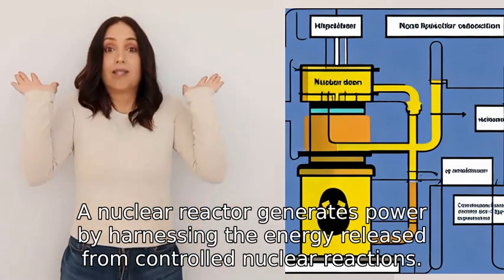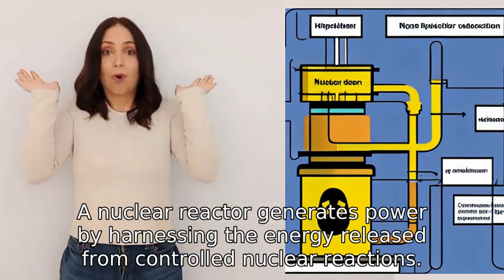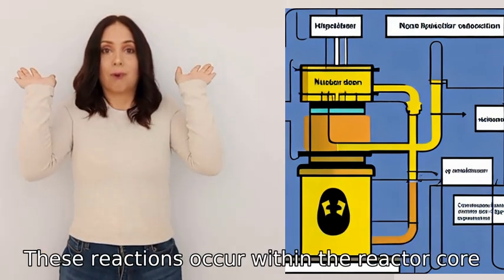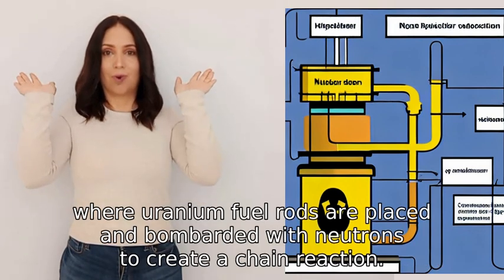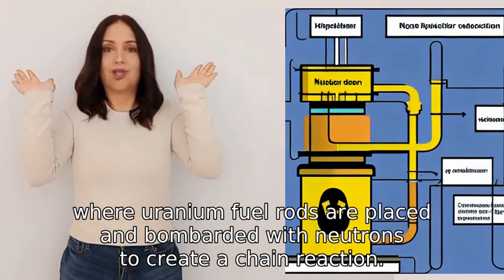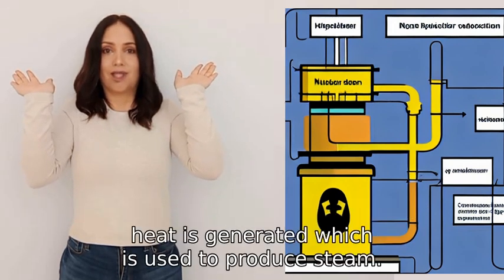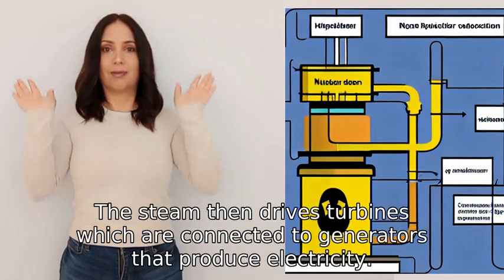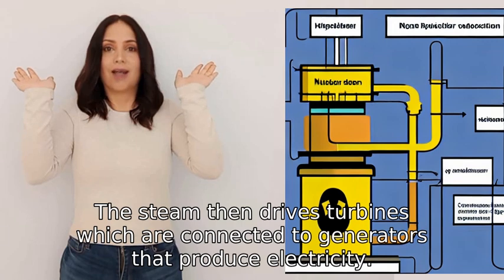How does a nuclear reactor generate power?